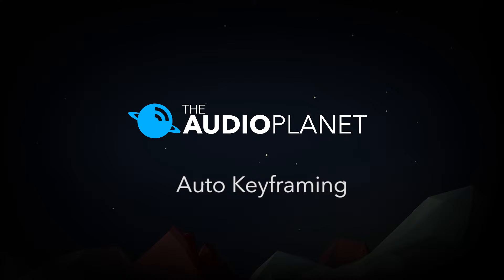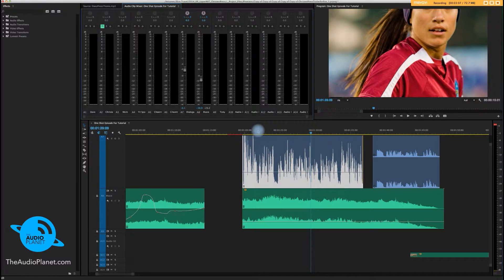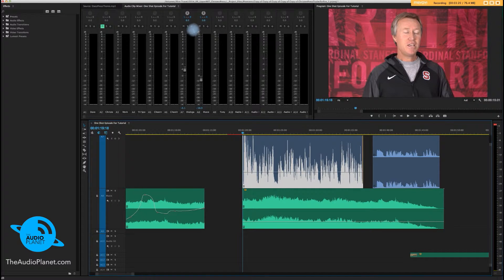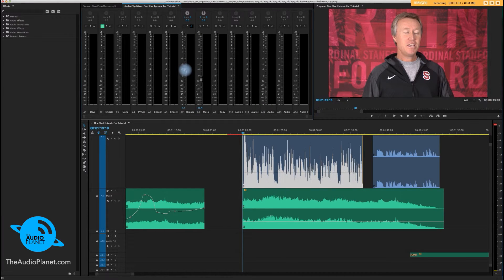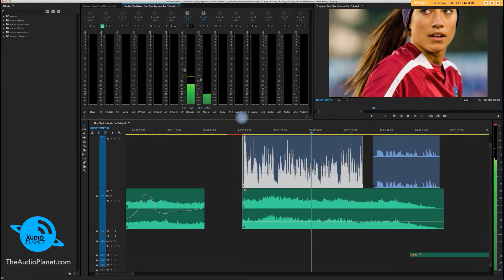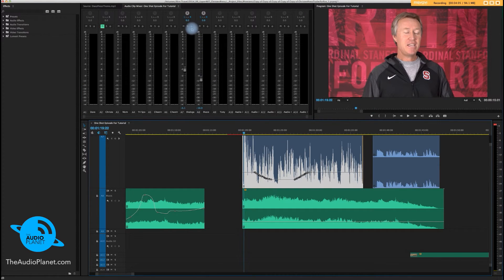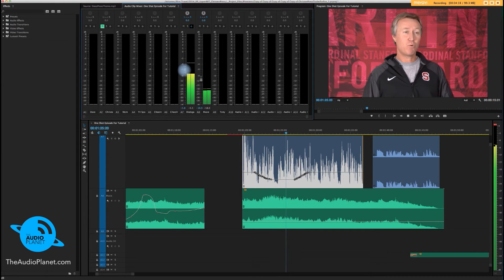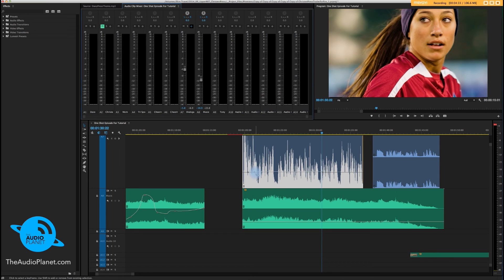Auto Keyframing - Audio in Premiere